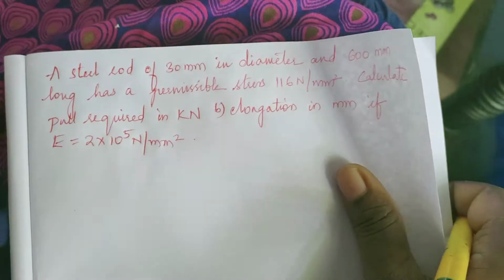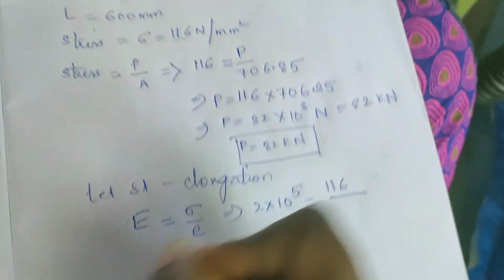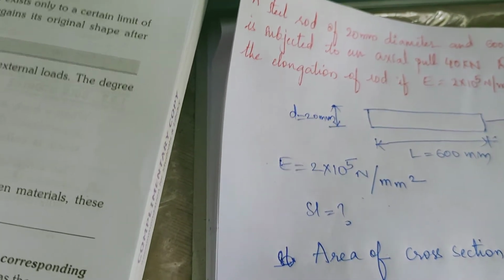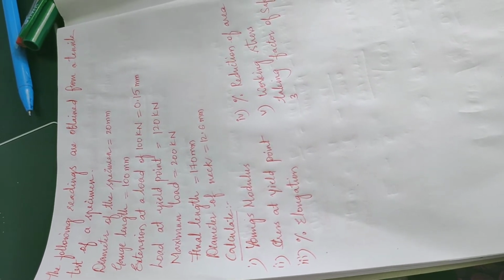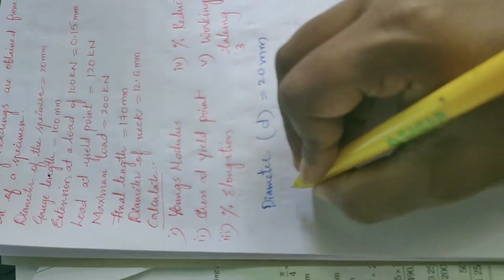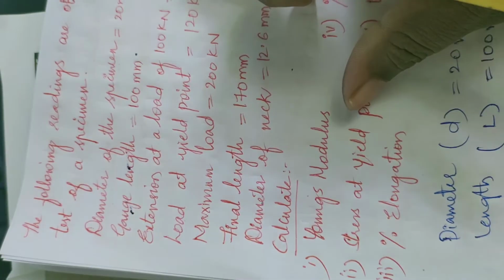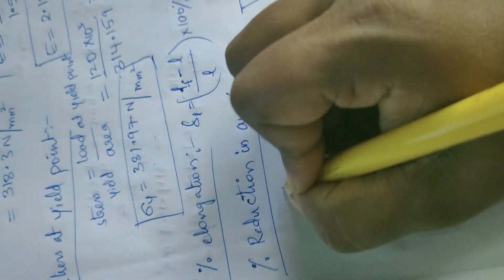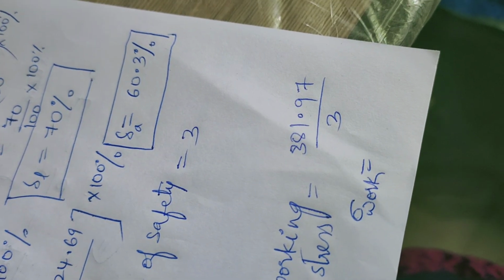Problems on tensile test on 22-07-2020